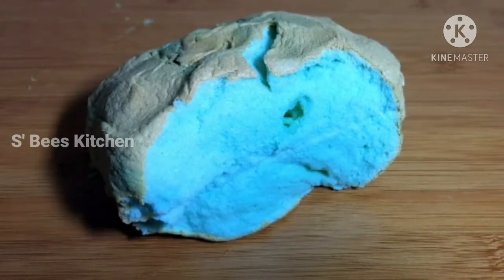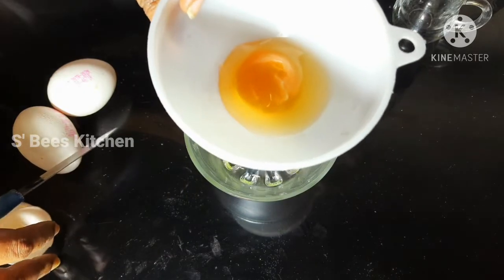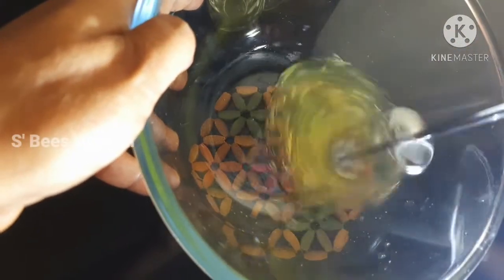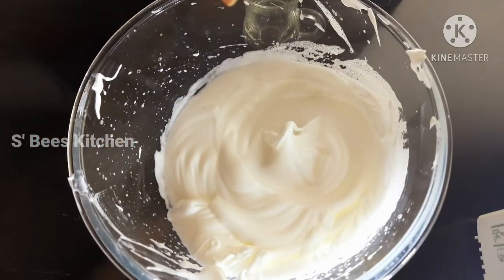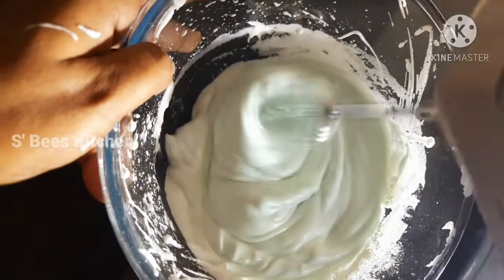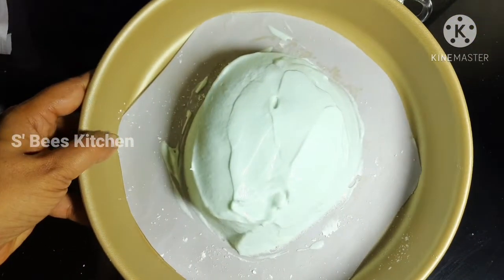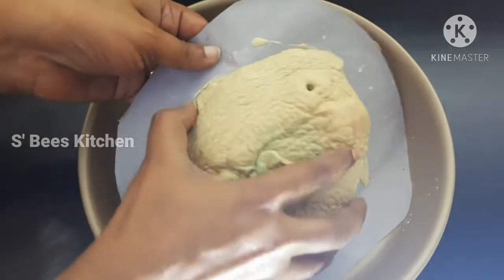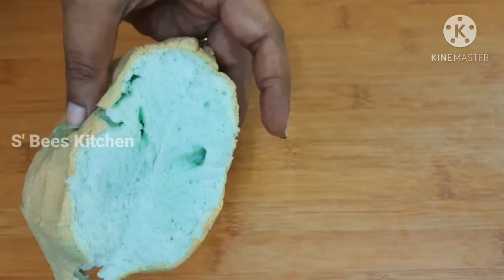Tiktokൽ trending ആയ Cloud Bread മലയാളത്തിൽ| With 3 ingredients| Cloud Cake| Pg:21| S' Bees Kitchen.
Ingredients required:
Egg white- 3 nos.
Sugar- 30g.
Corn flour- 15g.
Beat well.
Preheat oven at 150° and bake it for 30 minutes.
You can do it in pan as well as cooker(without weight).

Prepare this soft and fluffy delightful recipe and enjoy and send feedback.

Have a happy day friends!!
Bye.